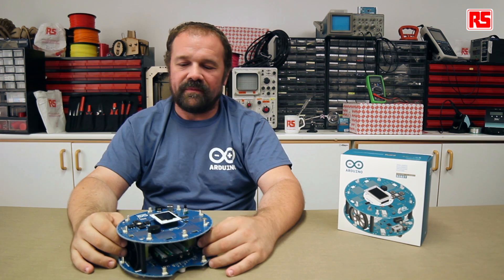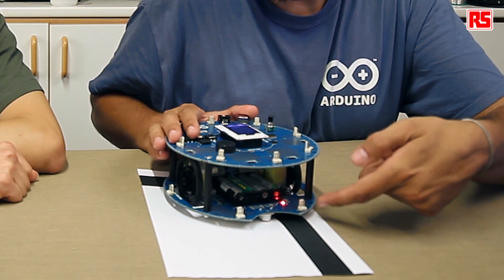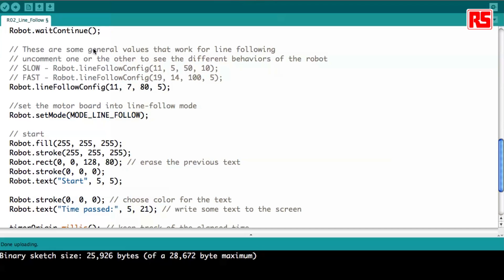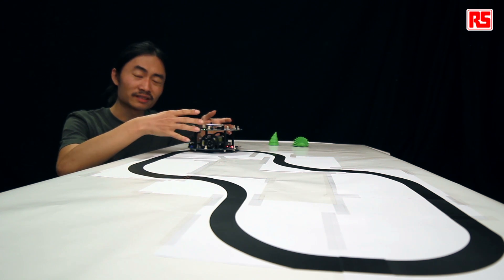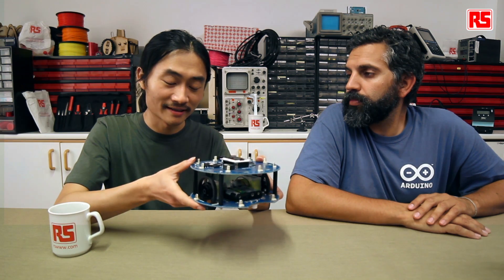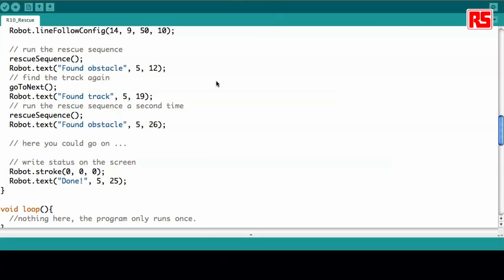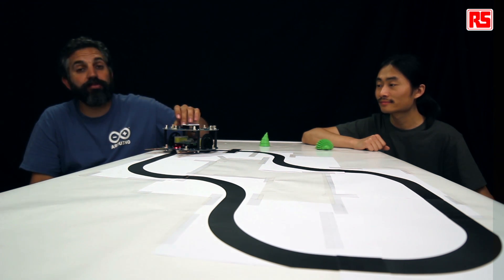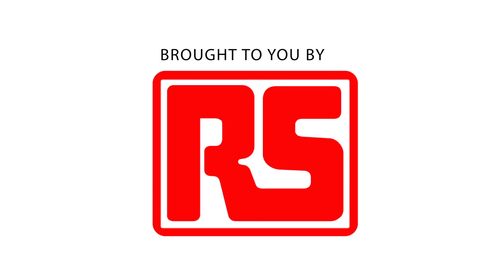Arduino Robot Video Tutorial 4: Following lines, going to the rescue | RS Components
(remember to select your country).

In this video the IR-array sensor at the bottom of the motor board is used to get the robot to follow a line.
The Arduino Robot comes with five infrared sensors that enable it to measure the reflection of infrared light and detect the different qualities of the material underneath.